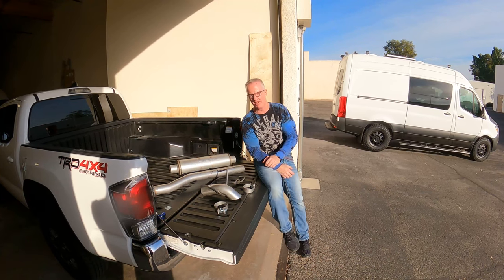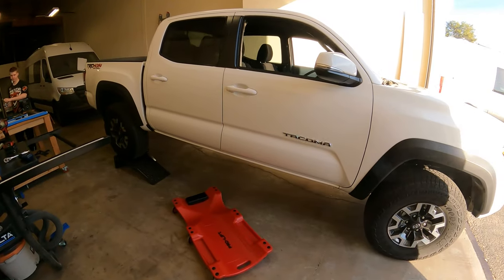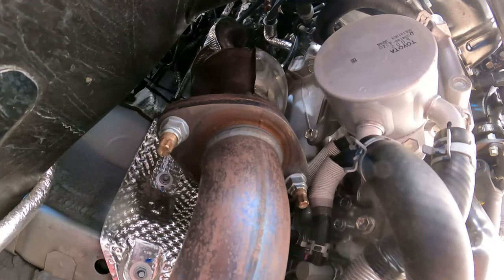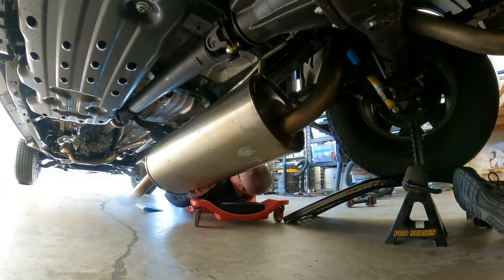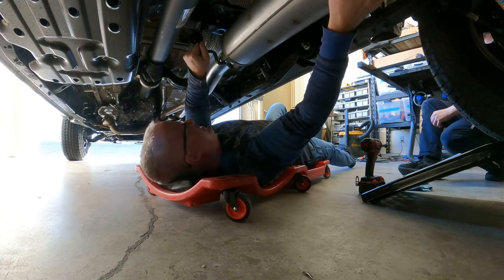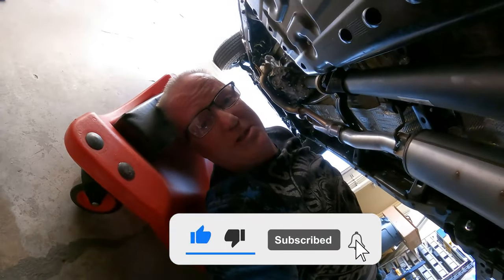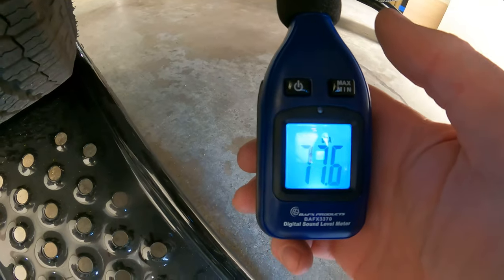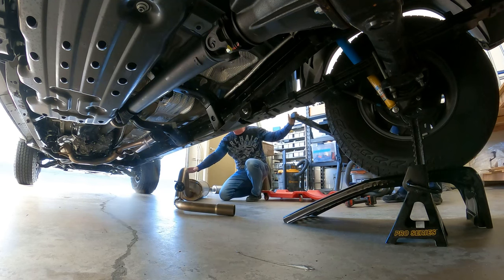Toyota Tacoma 3rd Gen Build eps 3, How to install a cat back exhaust system with a turn down muffler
In this video we are installing a MBRP turn down exhaust muffler. A simple installation you can do from home in about an hour with a few simple tools.  But wait till the end for an update on this and Bloopers after each video.

Hey guys and gals, we are doing a total build on our new 2022 Toyota Tacoma. We will show you all the improvements and costs on the 3rd generation tacoma.

most all the  modifications we will do in our shop and a couple will have to be done by trained professional who know what the hell they are doing.

If you would like to see any of the previous videos just click on our channel and look for the tacoma build videos.

Please subscribe and follow along with us on our build endeavors as we will have a special project coming in the future that we cannot really discuss at the moment but we are going to be bringing a classic ikon back to life to roar the streets once more.

We appreciate all your constructive comments below, please feel free to give us any advise you may have.  We all learn from one another and it makes us all grow.